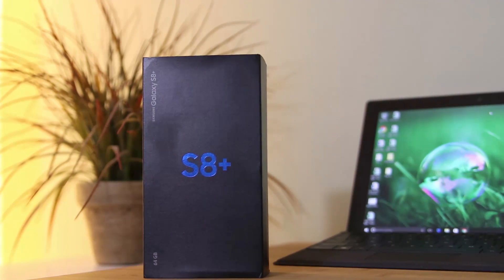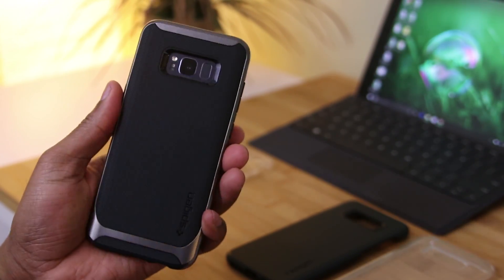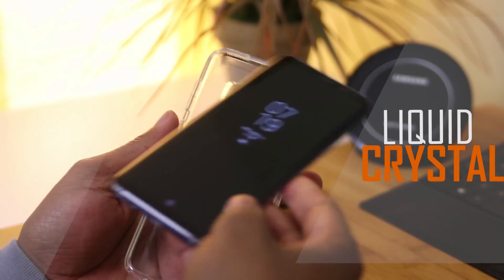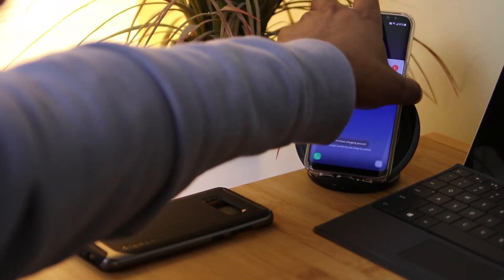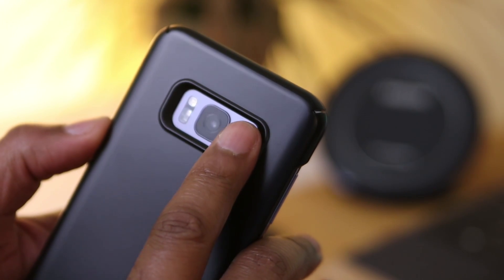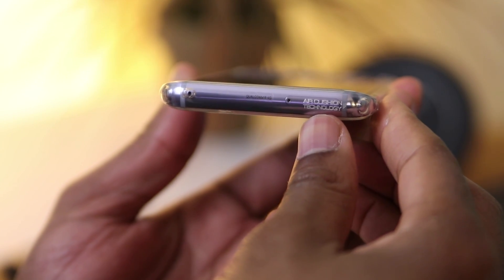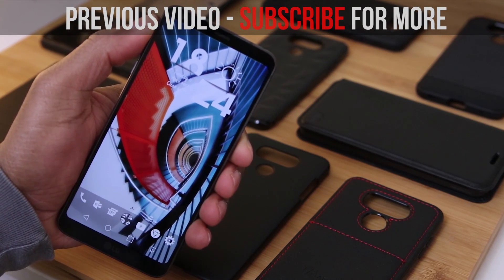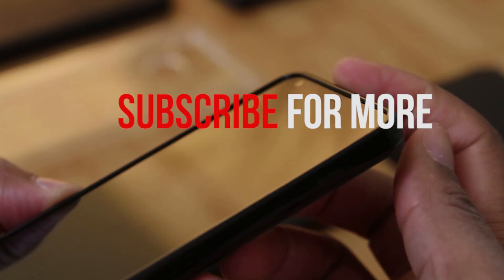4 Top Spigen Cases for Samsung Galaxy S8+ | Part I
In Today's review video, we are reviewing 4 top Spigen cases for the Samsung Galaxy S8+.

This video is the first of many to come for the Galaxy S8+.  Spigen has been a brand that I have for a long time been purchasing cases from.  Quality is never an issue, and their cases remain affordable.  These 4 happen to be on the lower end of the Spigen pricing spectrum, so keep that in mind.

If you have purchased, or are considering purchasing the Galaxy S8 or S8+, you will definitely want to purchase as case for several reasons.  After protecting your phone, you'll also need it when it comes to finding that fingerprint scanner on the back of the phone. It's kind of weird.

Click on them if you are interested in these cases to help support U Droid Mania.

Samsung Fast Wireless charger

As you all know, I enjoy bringing these videos to you.  Welcome!

On another note, I have another video that I will be uploading tonight.  It's the first one in our series for a tempered glass screen protector for the Galaxy S8+.  Once I have the video uploaded, I will add the link.